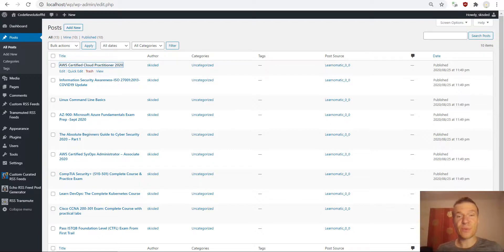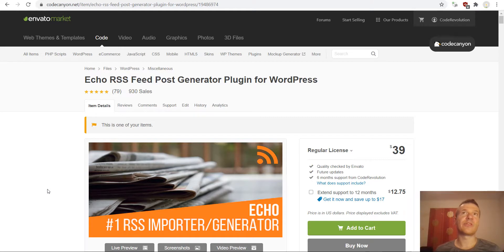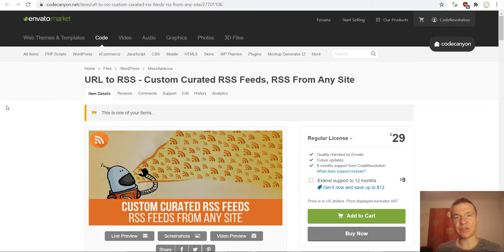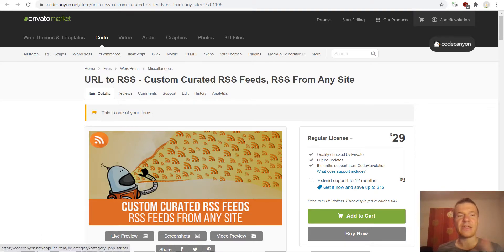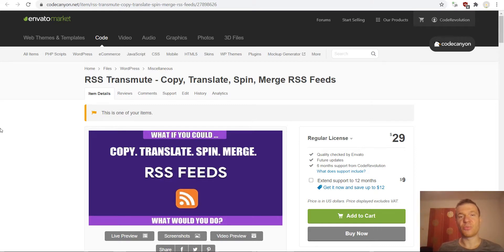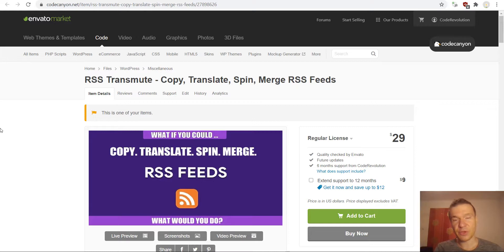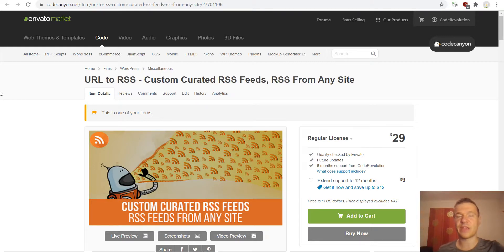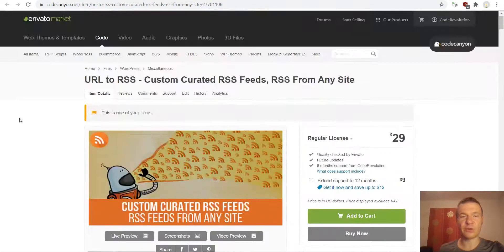Which plugin to choose: Echo RSS or URL To RSS or RSS Transmute? [Create custom RSS feeds]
In this video I will talk about which of the 3 custom RSS feed creator plugins to choose, in any specific scenarios.
I compare the features of the 3 plugins and describe what is the difference between each of them.
In a nutshell:
1. Echo RSS - this one will create custom RSS feeds from posts published on your website
2. URL to RSS - this one will crawl any website and publish an RSS feed using the scraped items, on your website
Some possible use cases: make RSS feed for podcasts, make money with RSS feeds, make RSS feed for any website

I hope this will clear up some possible confusion regarding the features of these 3 plugins.

Microphone: Samson Go Mic (Great quality, Budget price):

✅ CAN YOU HELP ME TO HELP YOU ❓... ¯\_(ツ)_/¯

▶SOCIALS!

Szabi - CodeRevolution.